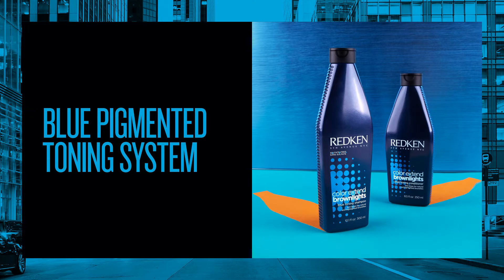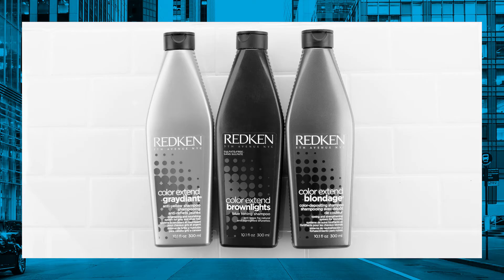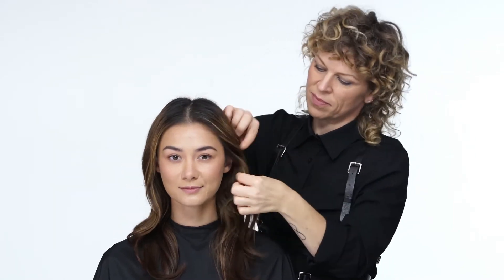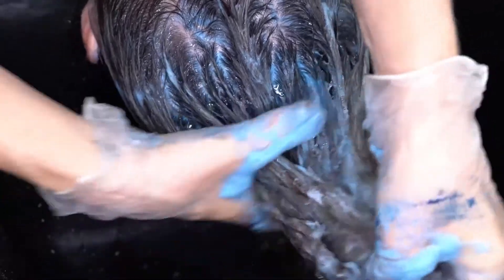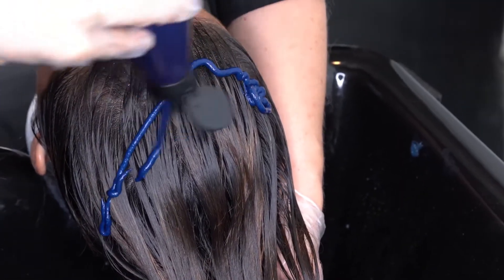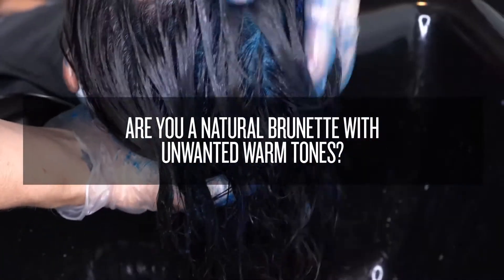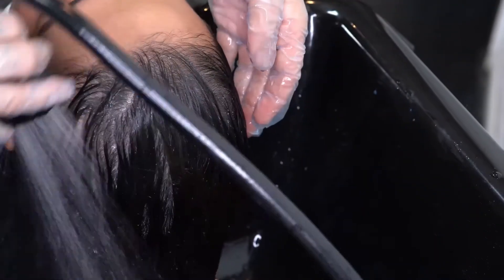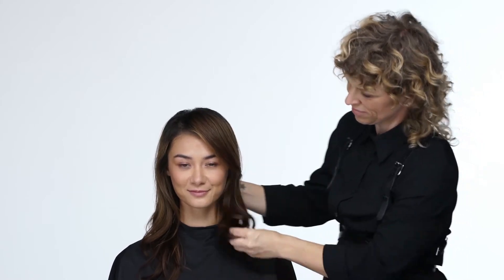COLOR EXTEND BROWNLIGHTS | REDKEN